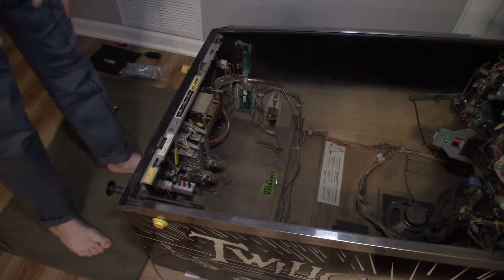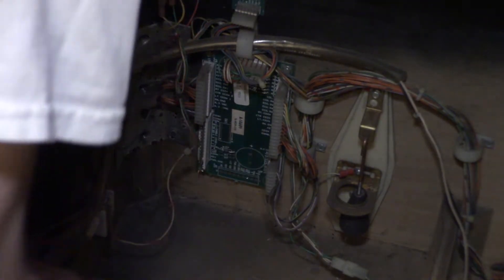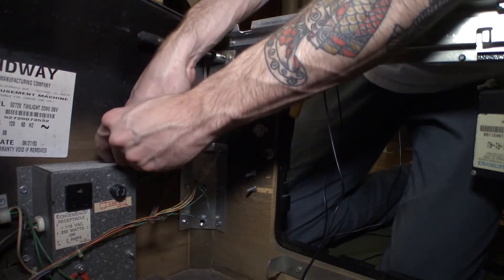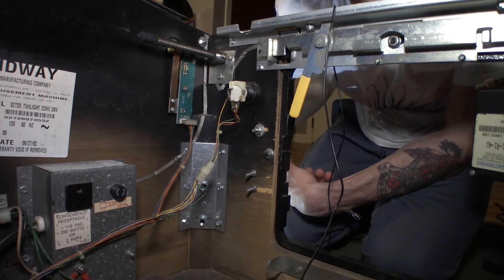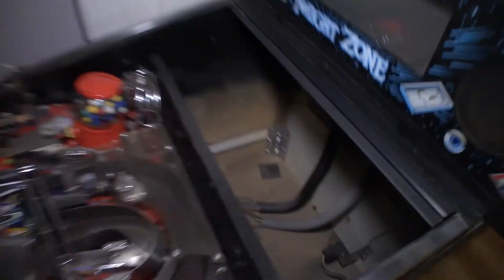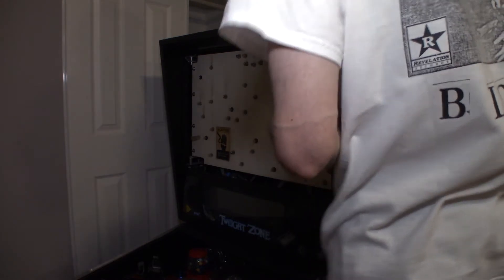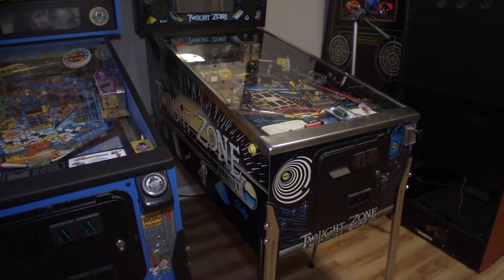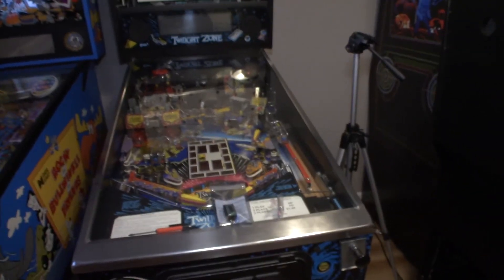Twilight Zone Pinball Restoration Part 1: Leg Brackets, Locks, Game ROM, NVRAM, and Coil Testing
In this episode, we start working on the Twilight Zone Pinball. This includes installing new cabinet leg brackets, new legs, new leg levelers, new leg bolts, new locks, Game ROM 9.2, NVRAM, and troubleshooting the broken gumball popper coil.